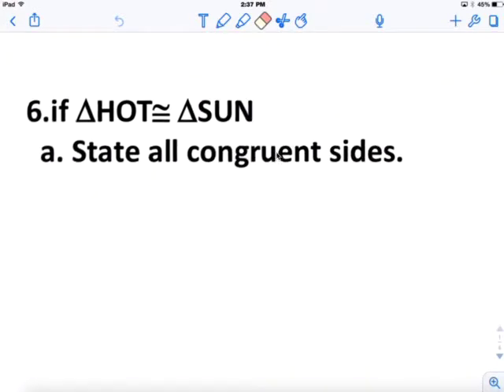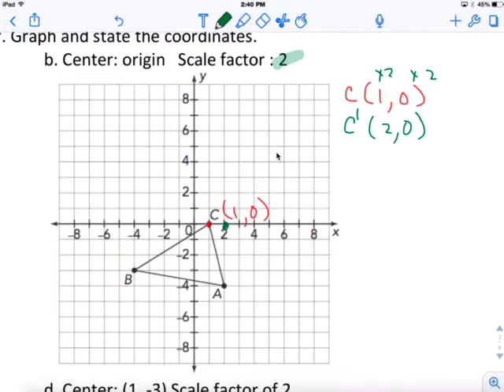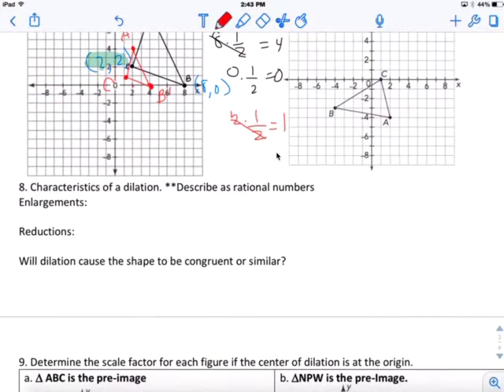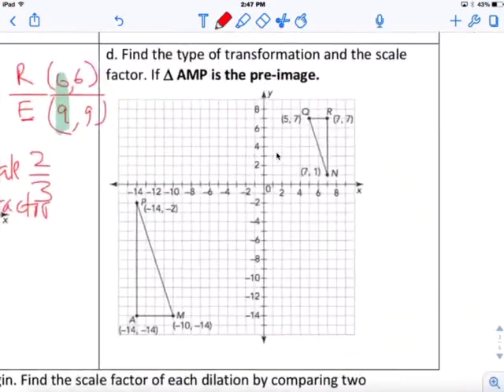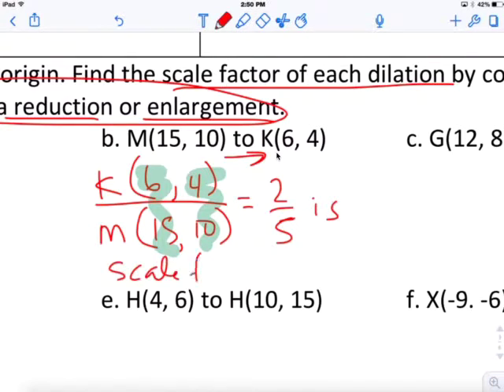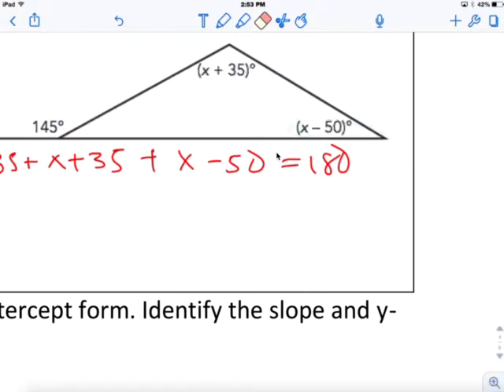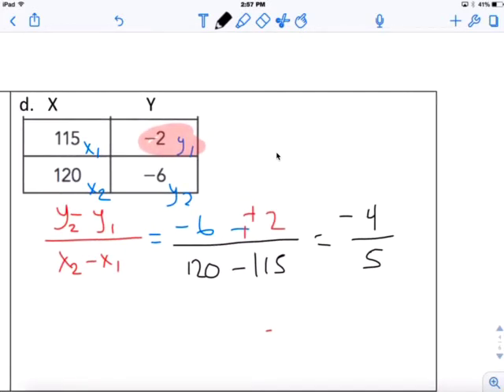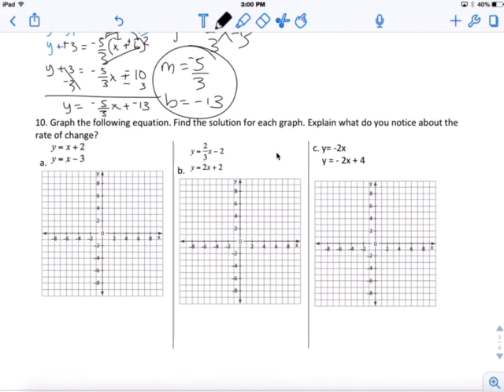SUMMER REVIEW FOR FINAL DAY 1